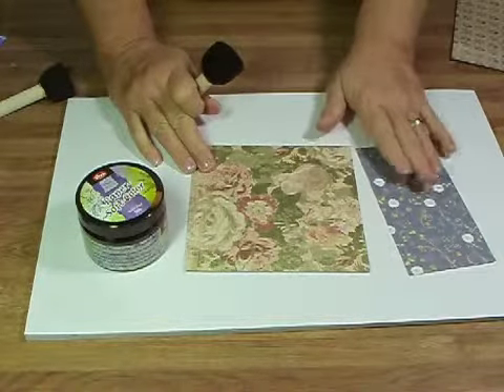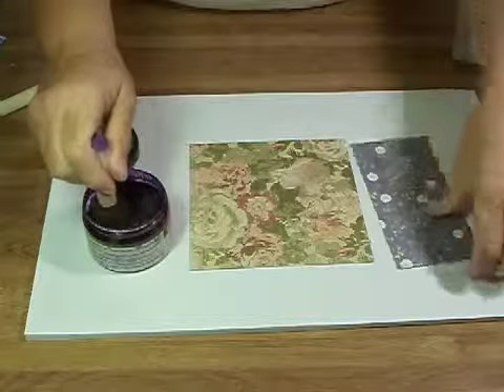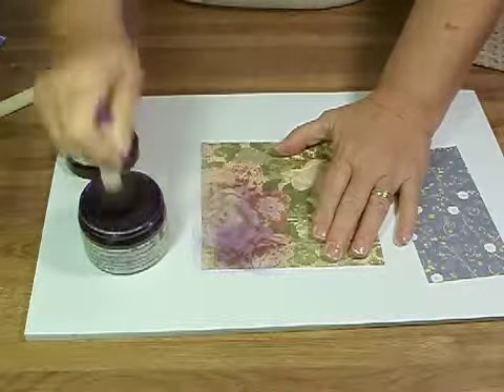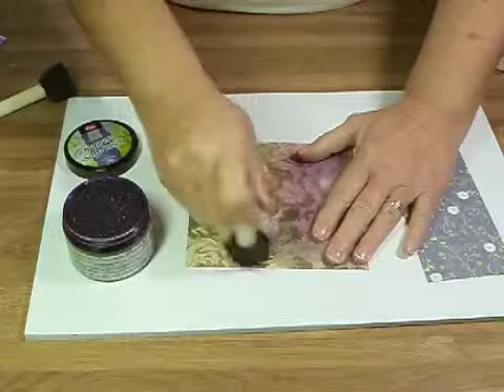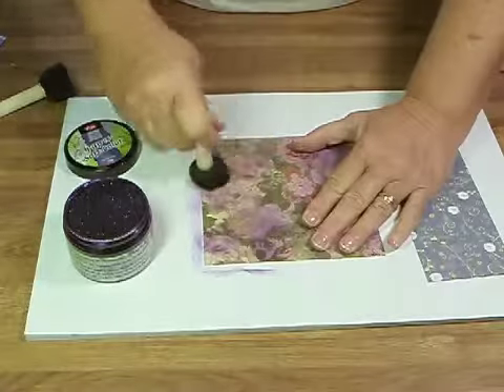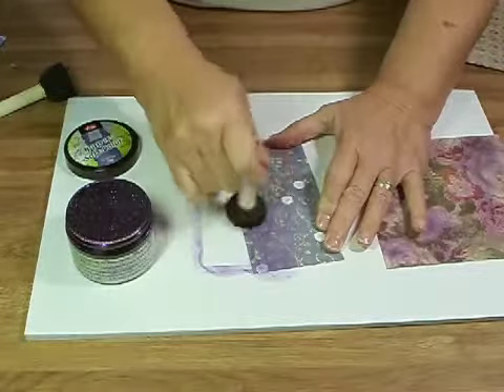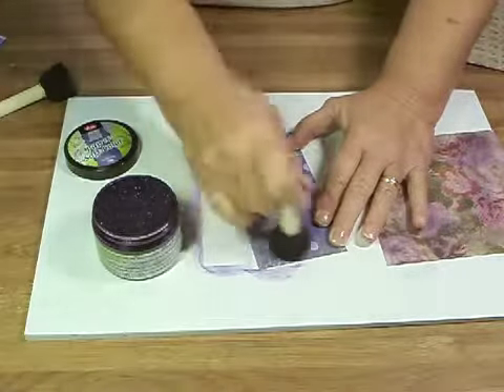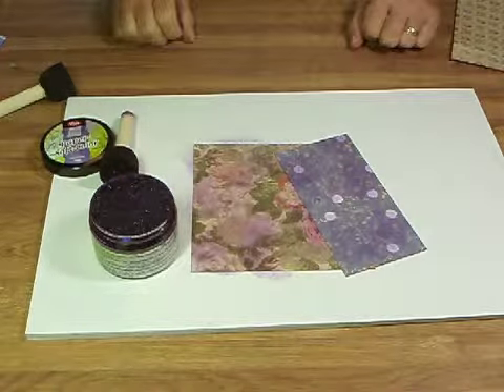Paper Soft Color Change Final